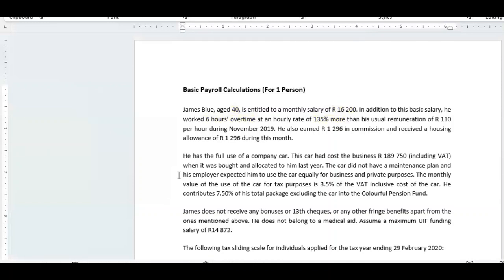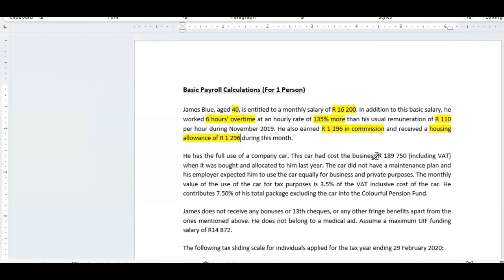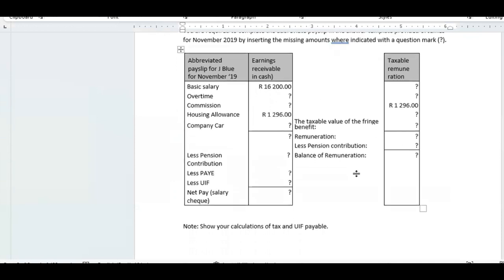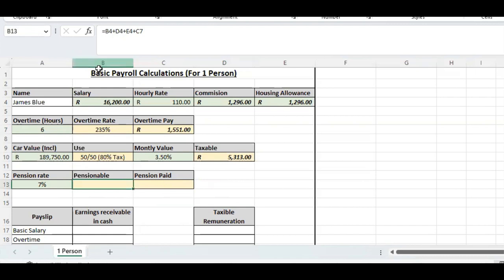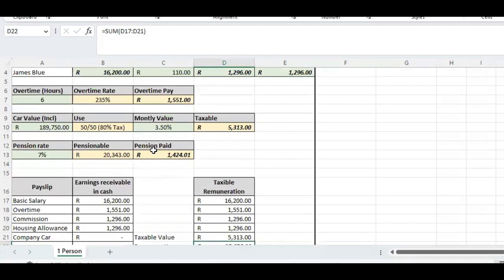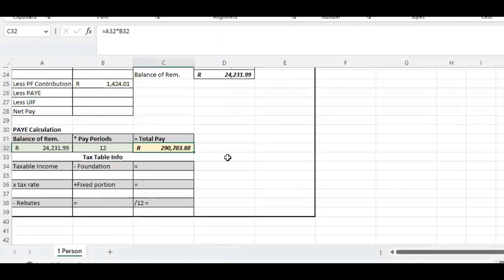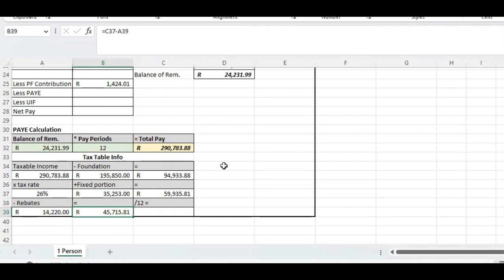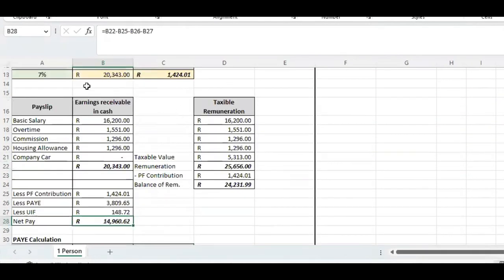PMSR Pay Calculation for 1 Employee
In this video,  I show you how to do the pay calculation for 1 Employee.